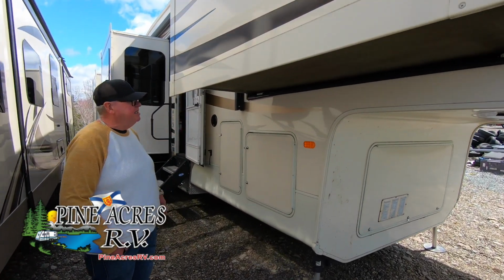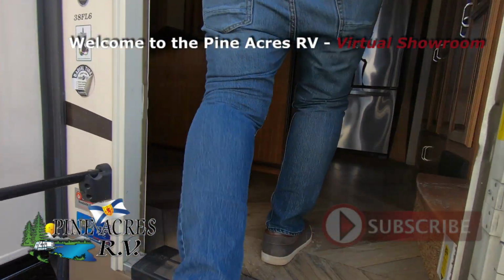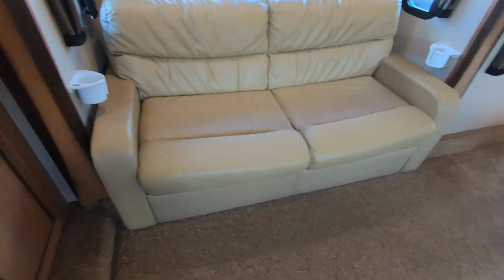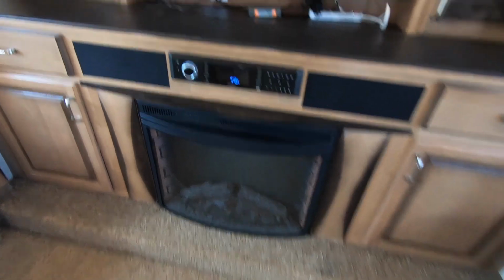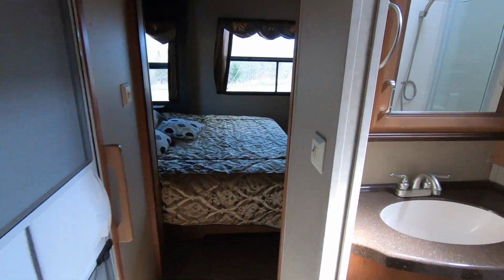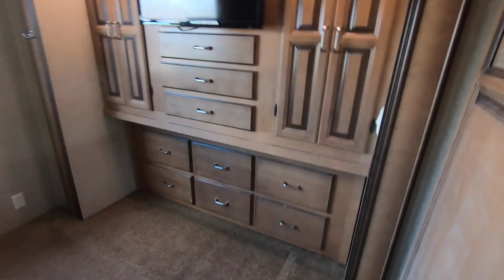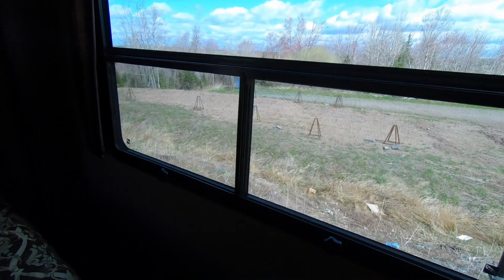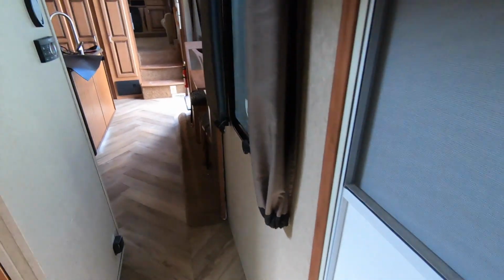2016 Cedar Creek Hathaway 36FL at Pine Acres in Stewiacke NS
Look at this amazing fifth wheel! New Replacement is $13,9000.. This one is available for only $69,900